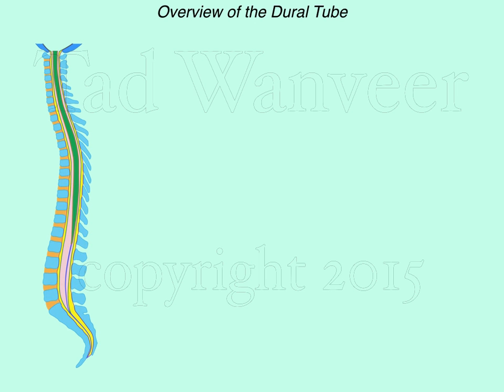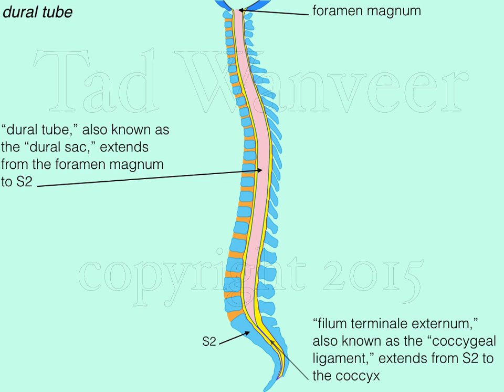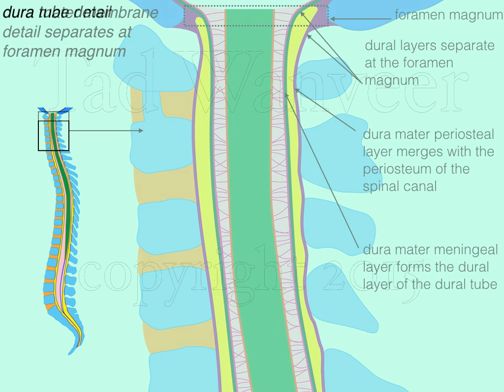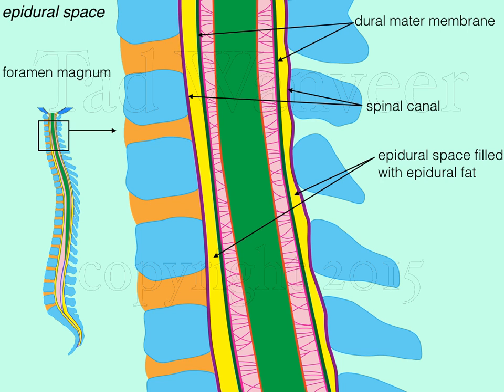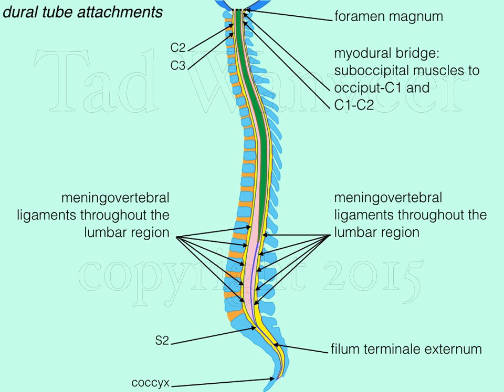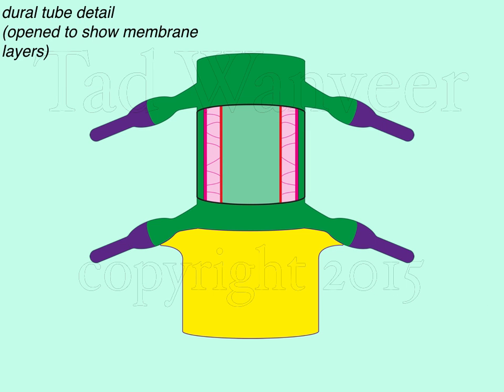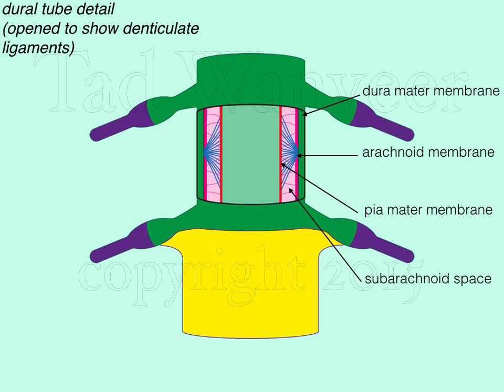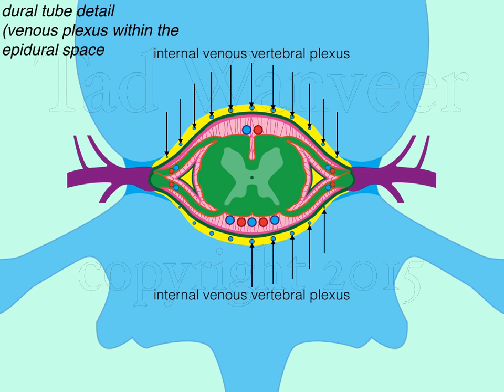Dural Tube Overview by Tad Wanveer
Dural tube description with illustrations, animation and audio. Illustrations and animation by Tad.